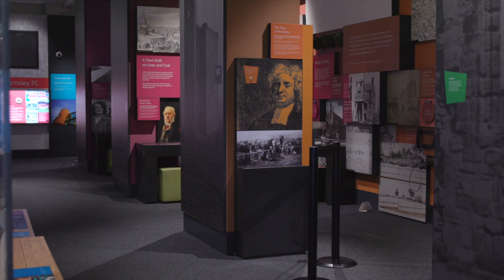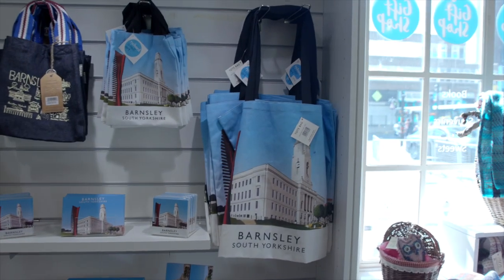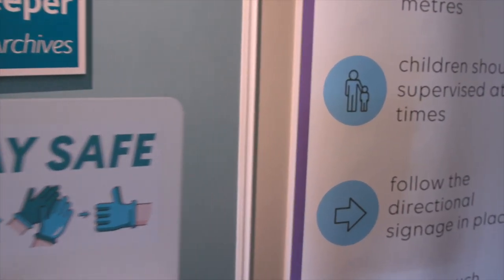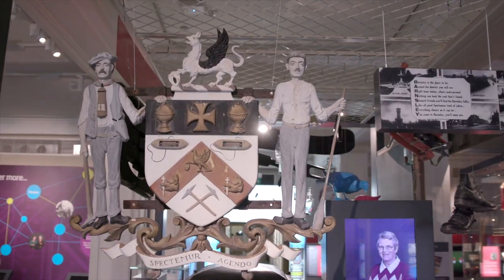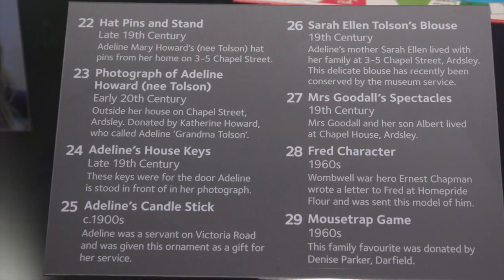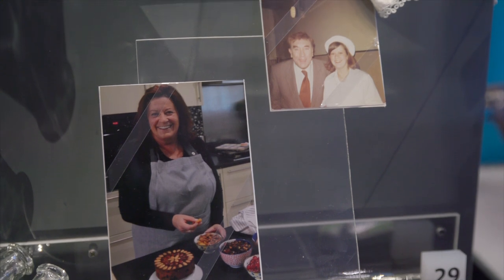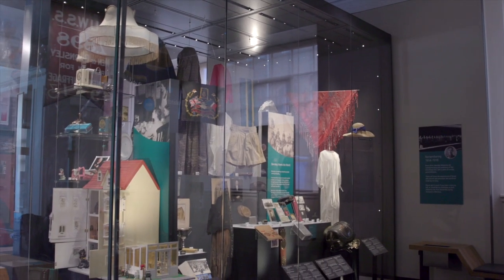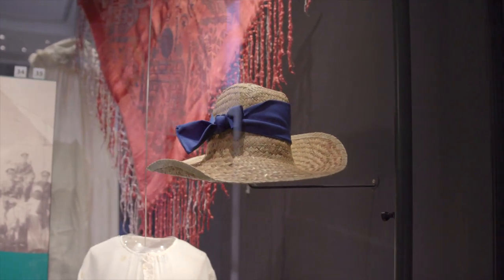Welcome back to a new look Experience Barnsley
Experience Barnsley Museum and Discovery Centre cant wait to welcome you back.  While the doors have been closed the team have been working hard to make it a safe space for everyone.  There are some exciting changes to see with whole new displays of objects about Barnsley proud past.